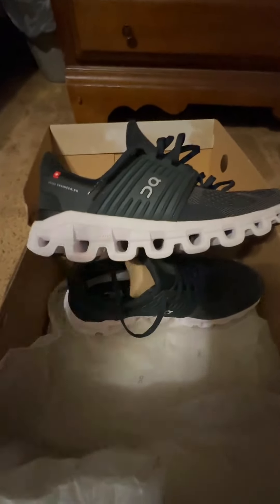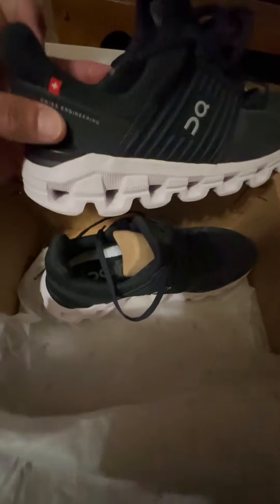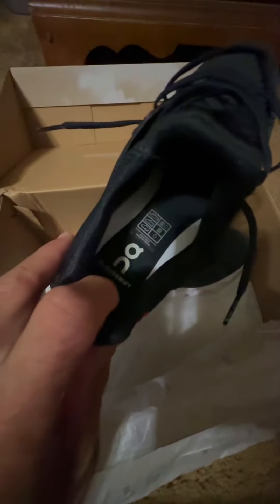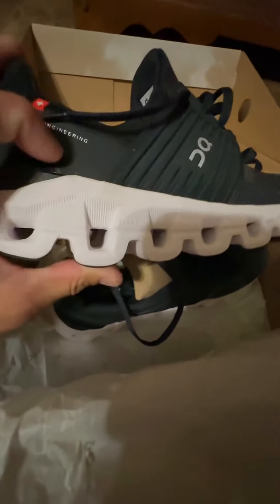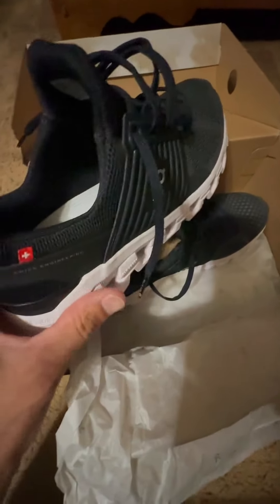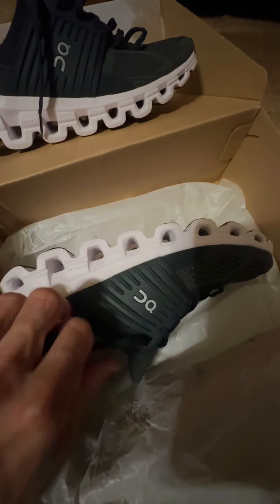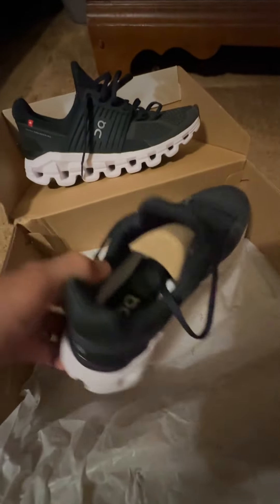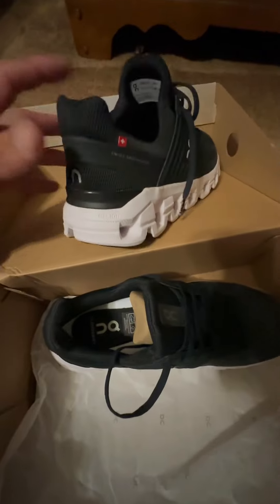Sur les baskets Cloudswift pour femmes